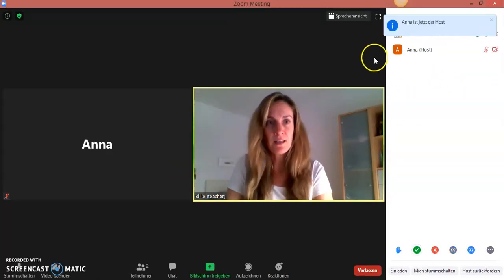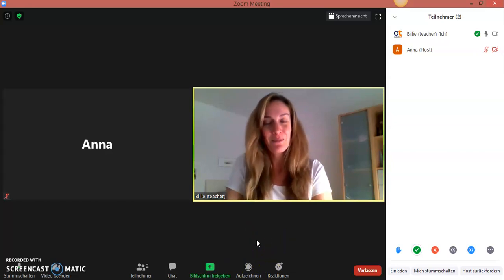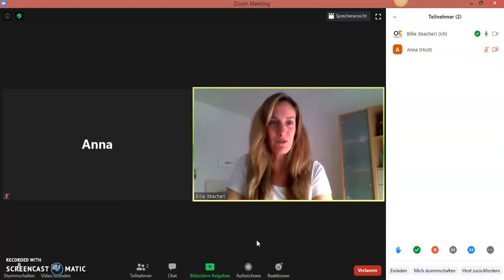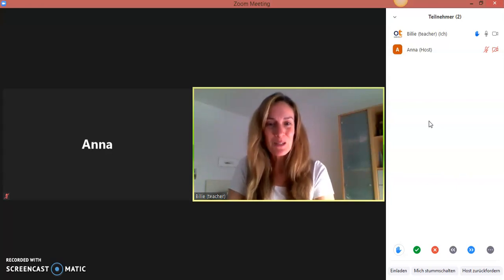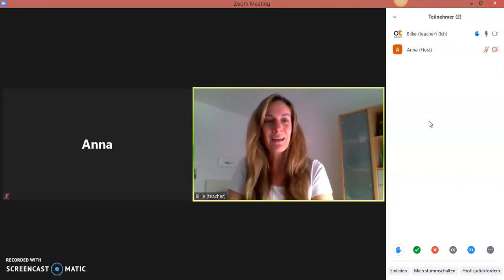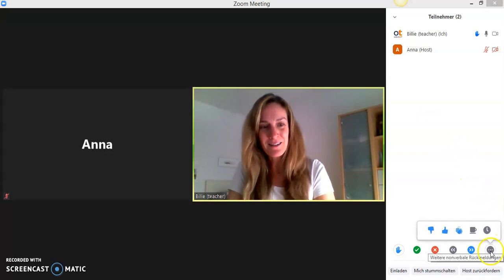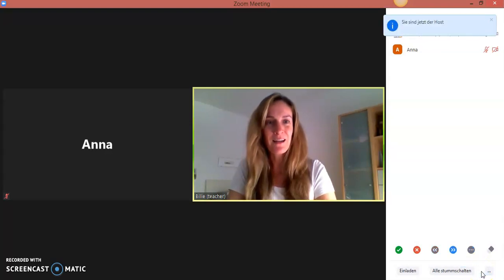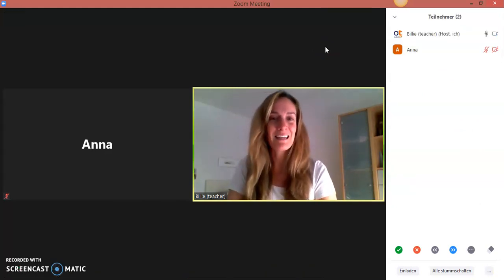HOW TO USE ZOOM | Making Host & Raising Hand ✋🙋‍♀️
In this video you'll find a short tutorial introducing some of the main Zoom tools you will need to use Zoom in general but also to teach English via Zoom.